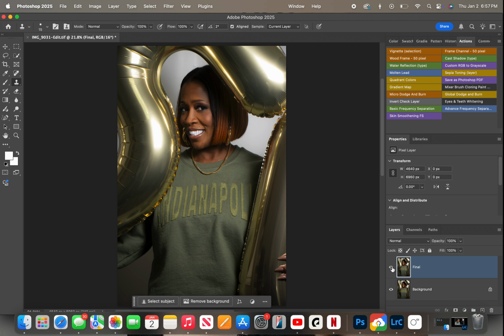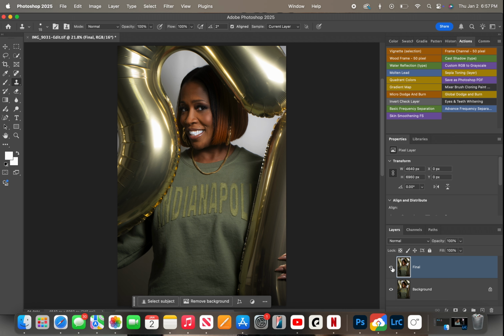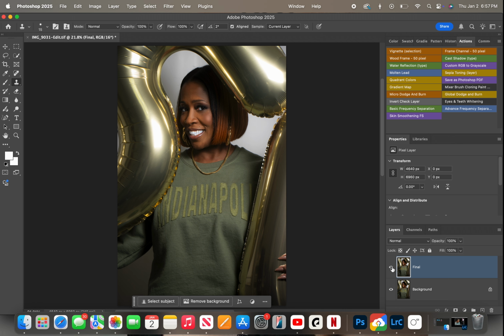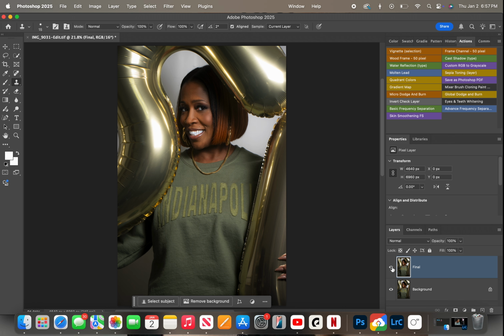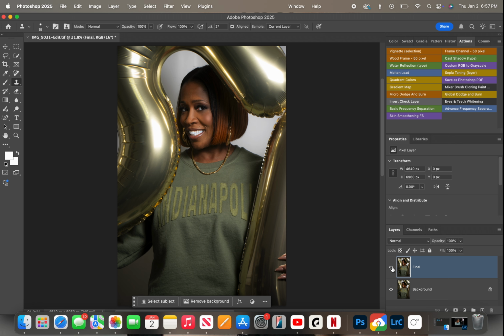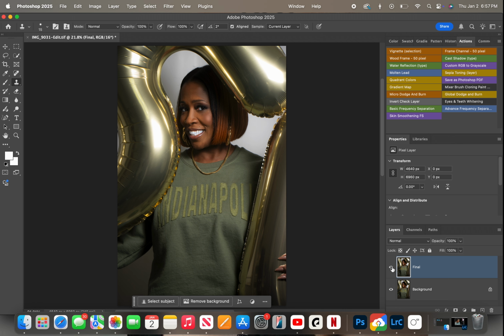how i edit my video's [iveyprod.]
This is strictly for learning purposes only. I use @StretchLife photoshop pack & learned everything from him. Everybody needs to learn, I'm still learning myself.